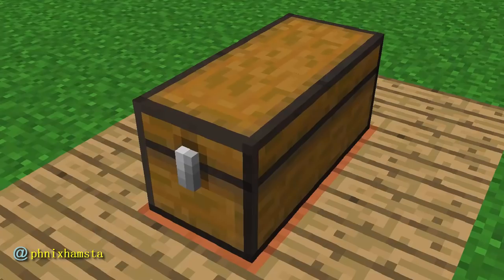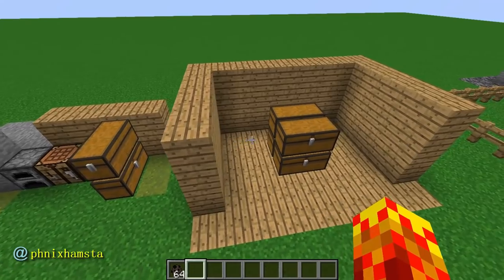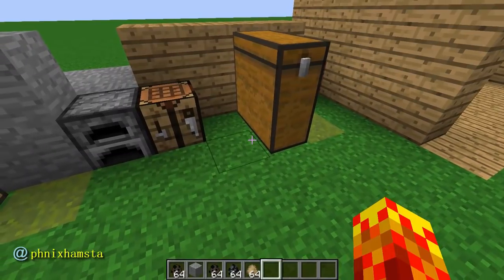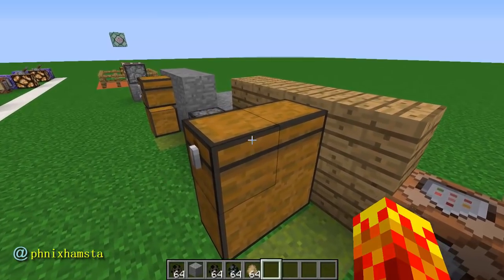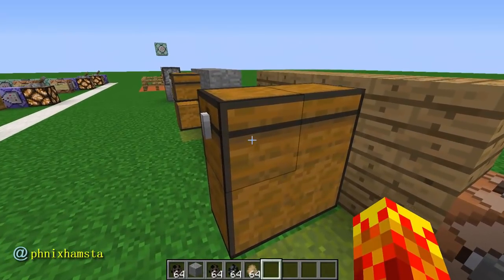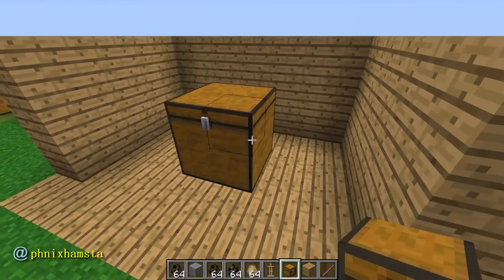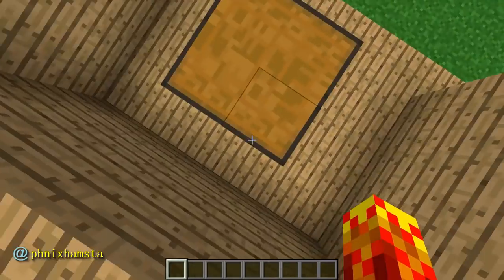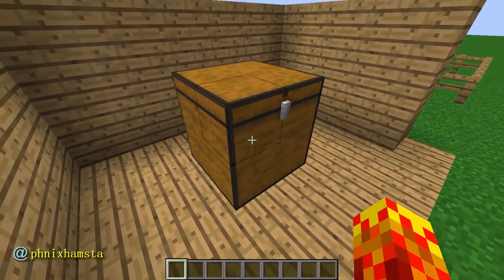Minecraft | Cursed Images 01 (Fat Chest)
Time for more cursed images! Strap in for a potentially uncomfortable viewing experience.
Featuring:
- Tall Chest
- Tall & Long Chest
- Very Tall & Long Chest
- Fat Chest